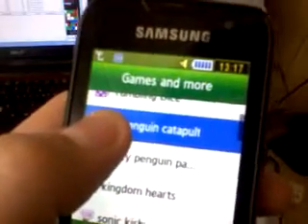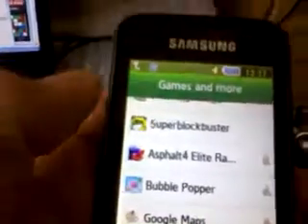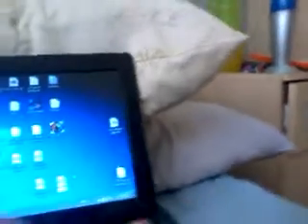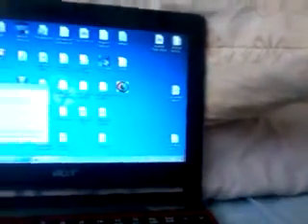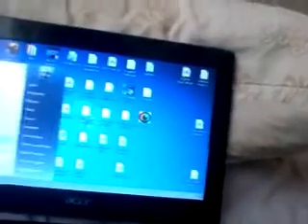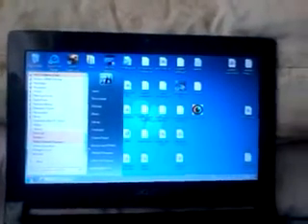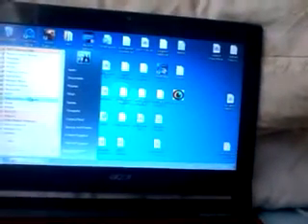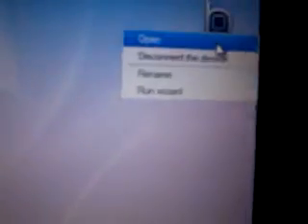how to put games on a samsung s5600/s5603/tocco .part1.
hope it helped u ;)